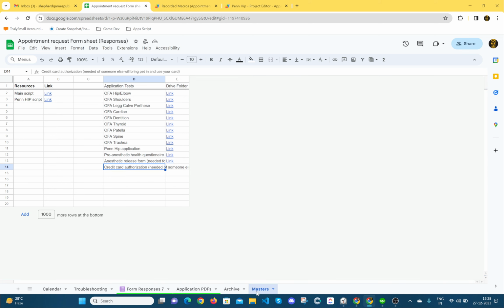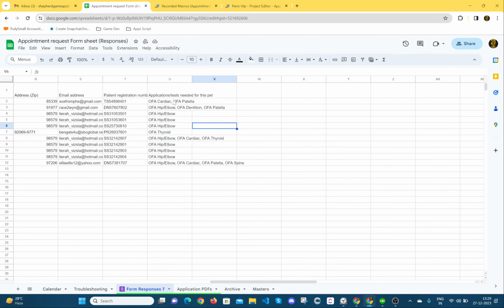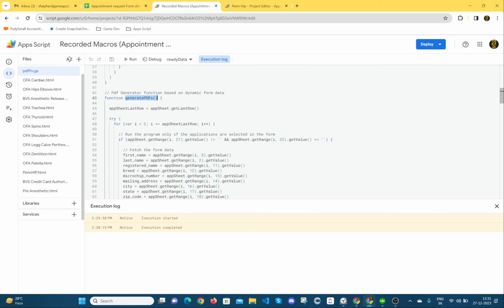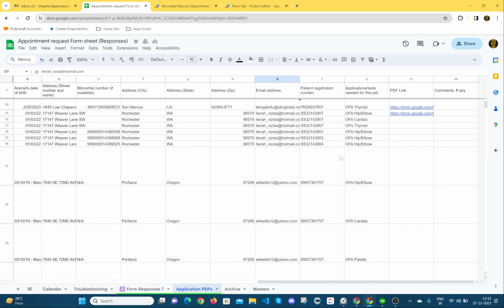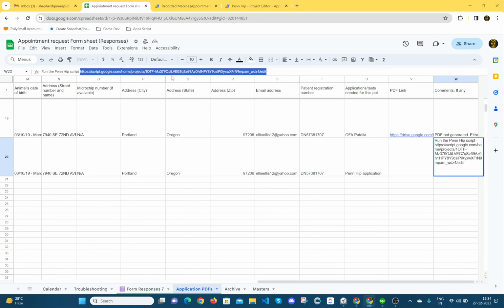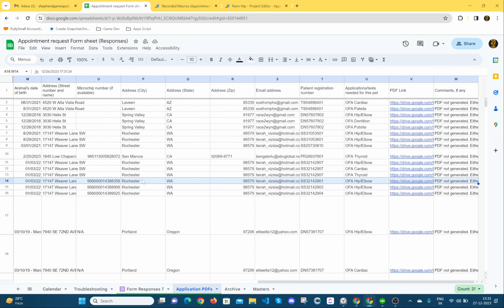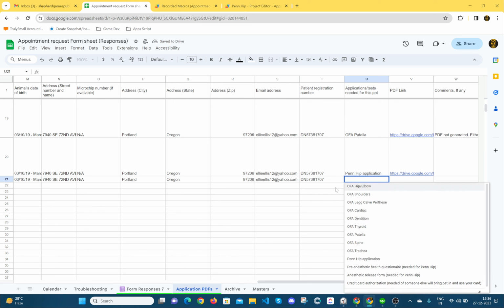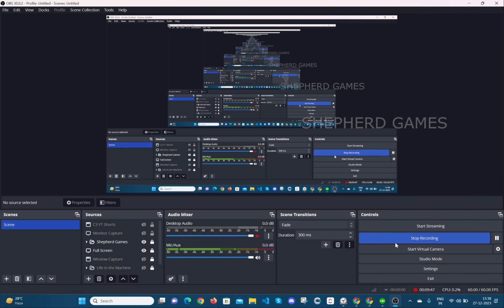Randall Popkin PDFs generation demo | Shepherd Games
Stop Playing
Start Building